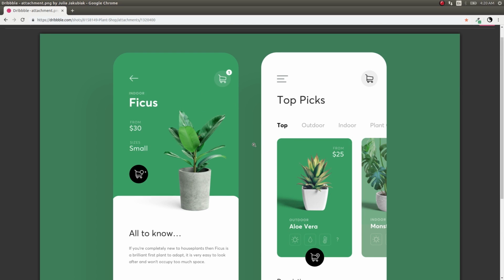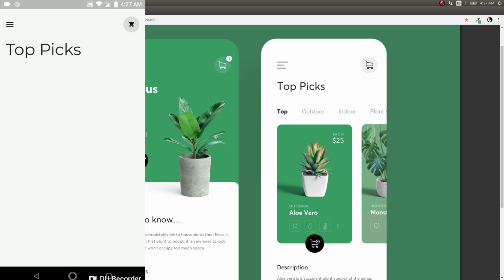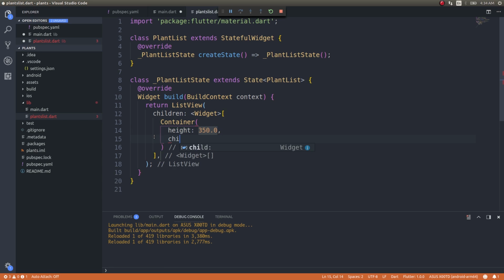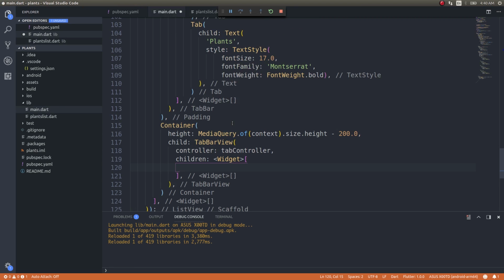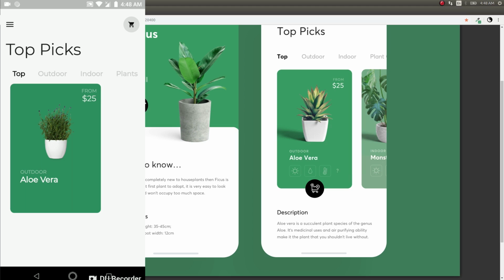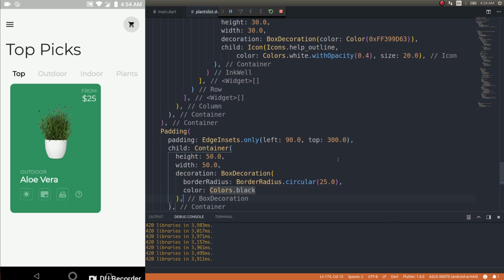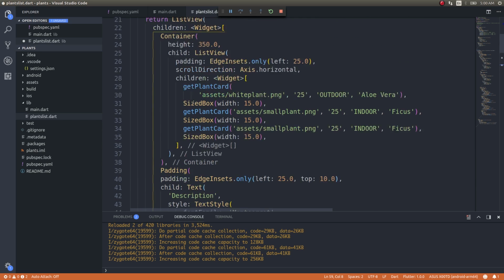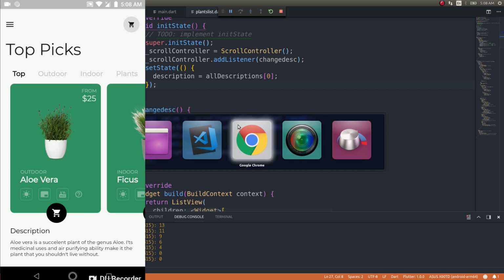Flutter UI - Minimal Designs - Plants